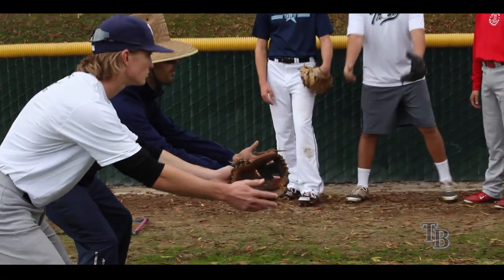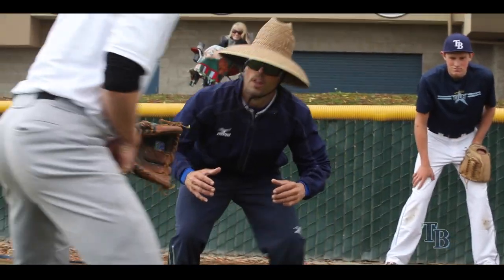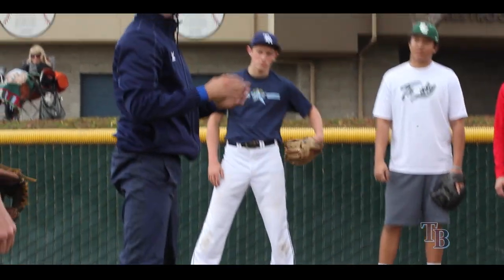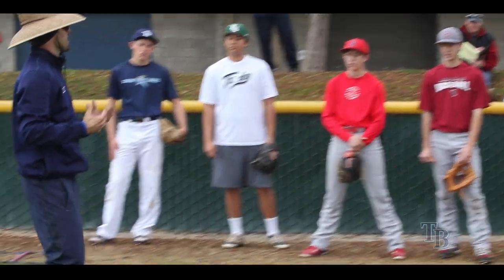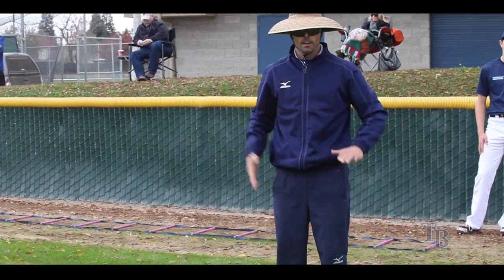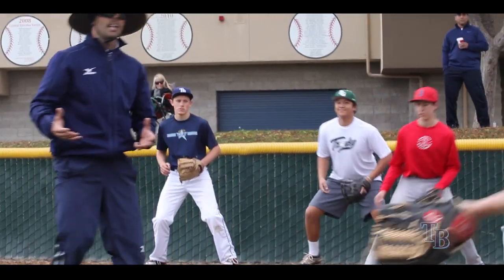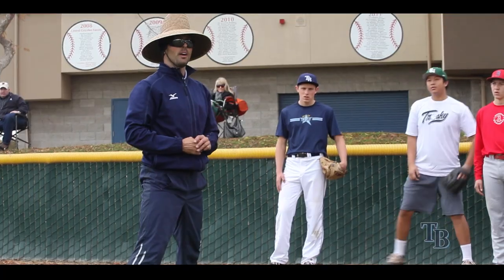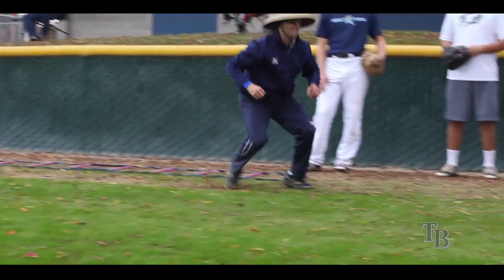Infielding Quick Tips - What Good Fielding Posture Looks Like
Infield Posture is part of the Trosky Baseball Infielding Quick Tips
Instructor is Coach Nate Trosky (Trosky Ranch Founder/MLB Brewers Scout)

Getting into good fielding posture is very important to your success as an infielder. Bad posture = heavy, slow, unathletic infielders.

Good posture = smooth, suave, and successful infielder.

Get Access To The #1 Training Program For Infielders In The World! ⚾️⚾️

Join the Trosky Ranch Gold Glove Elite Infield Membership to learn every secret that Nate Trosky & Trent Mongero have to offer.